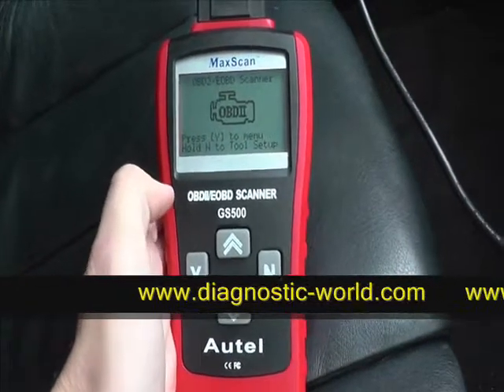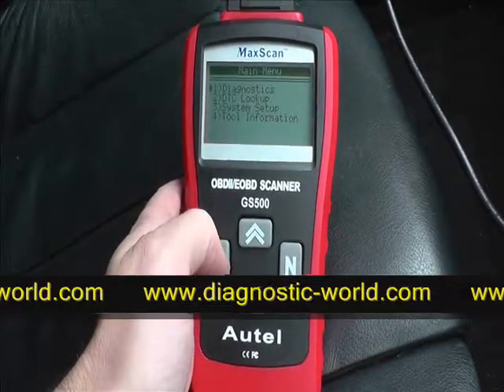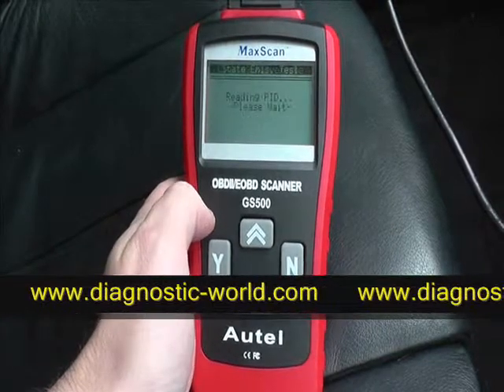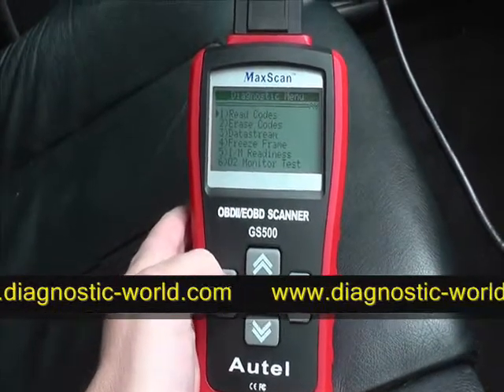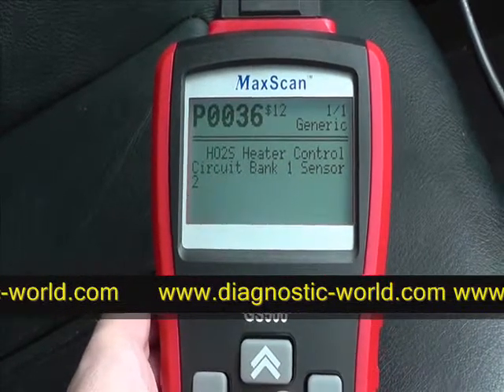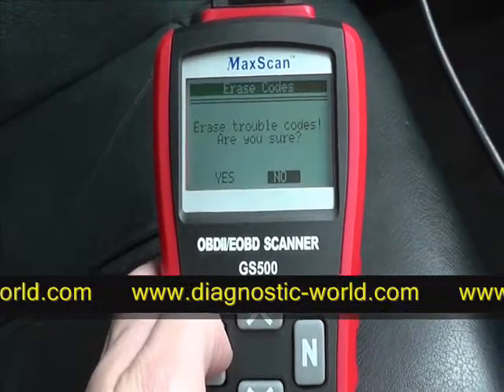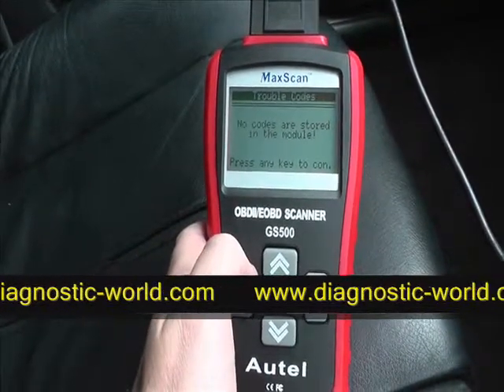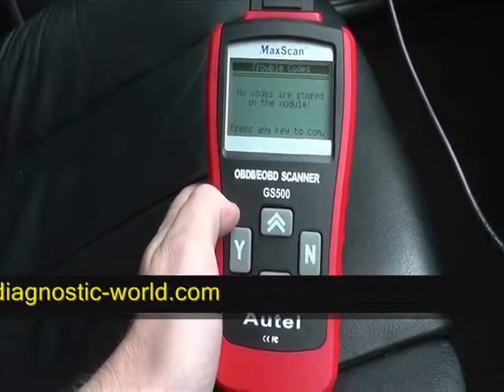Opel Diagnostic Fault Codes Read & Clear Excellent Kit